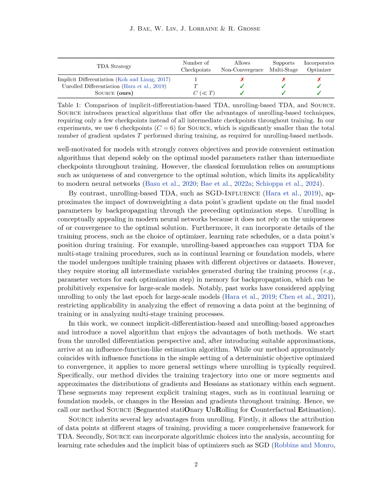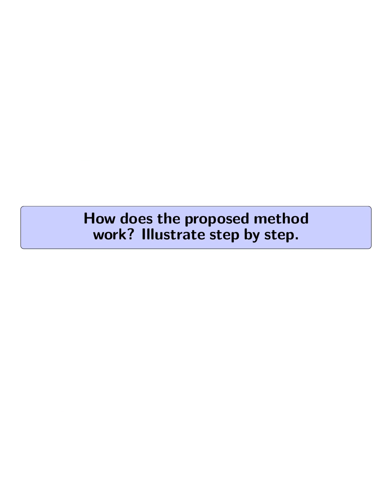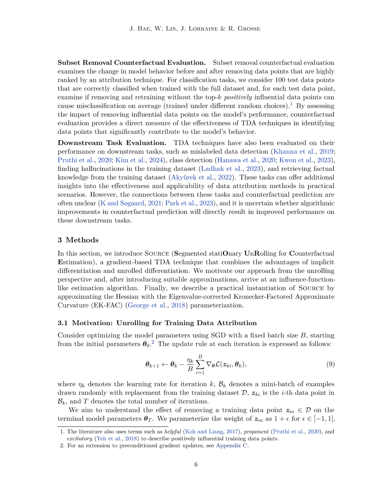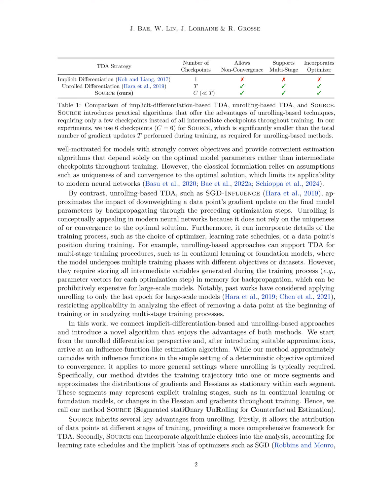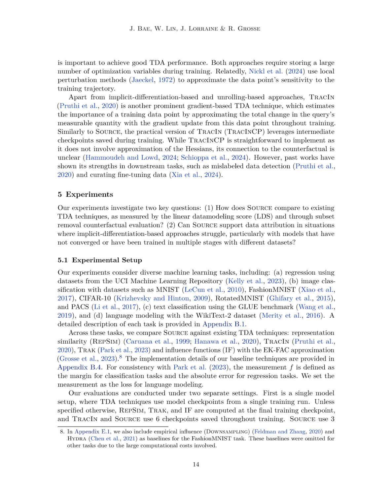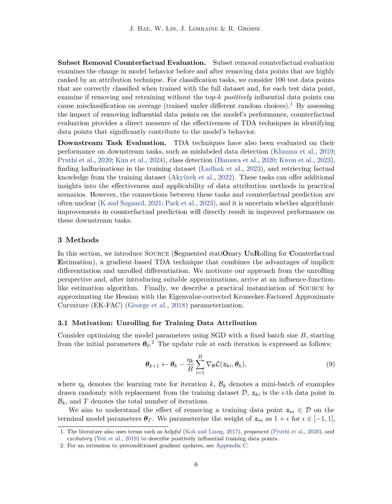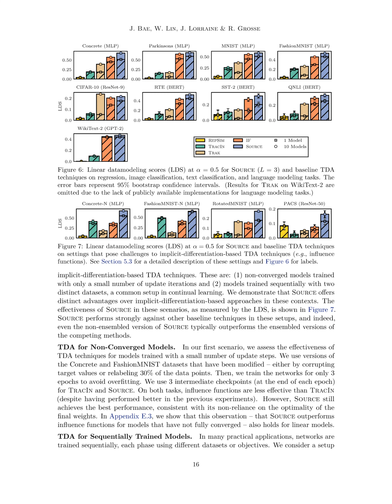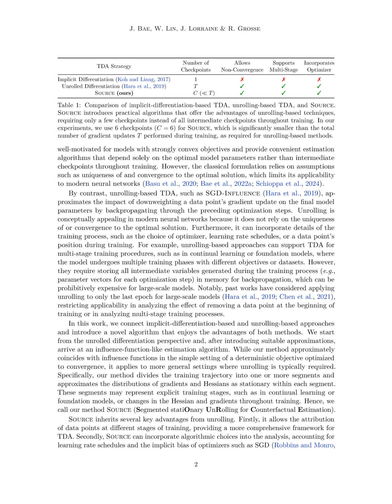[QA] Training Data Attribution via Approximate Unrolled Differentation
The paper introduces SOURCE, a computationally efficient training data attribution method that combines implicit differentiation and unrolling approaches, outperforming existing techniques in counterfactual prediction.